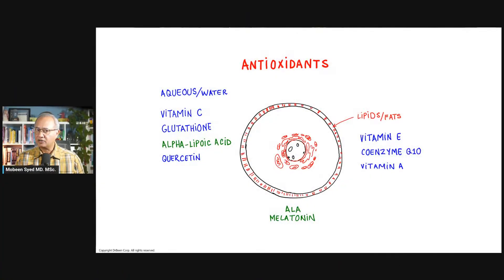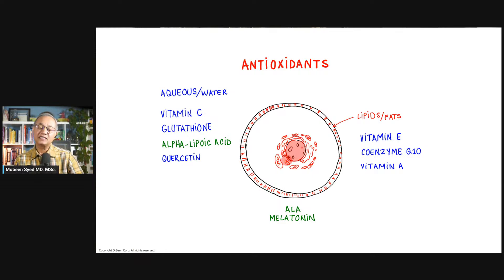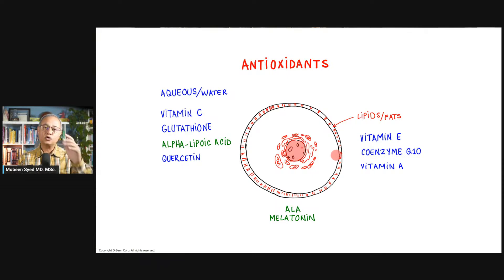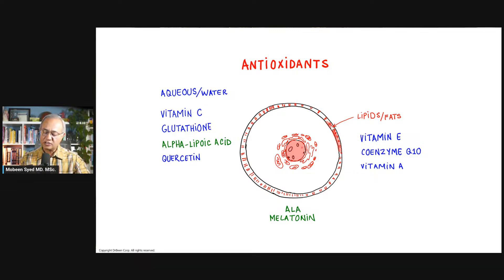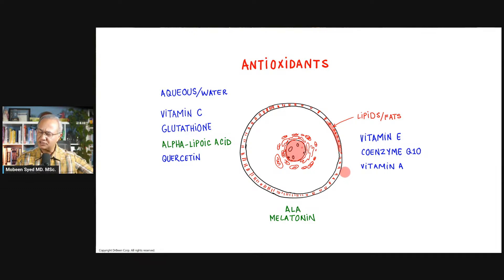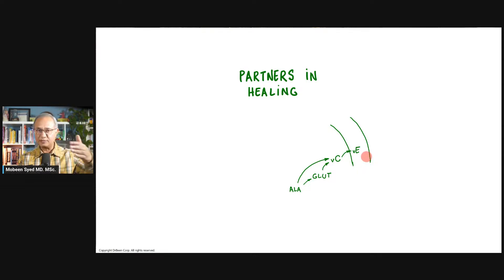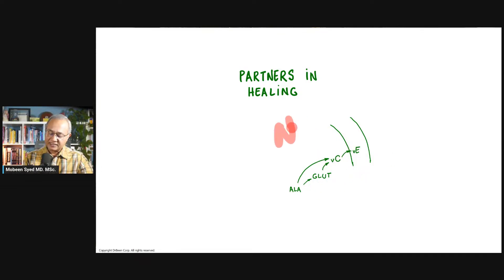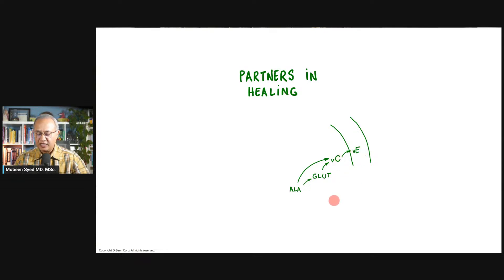Why You Must Combine Antioxidants?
Erratum: Quercetin is primarily lipid soluble and weakly water soluble. I have put it in an incorrect category.

Which Antioxidants To Use Together?

As we use antioxidants for aches and pains/inflammation we need to keep in mind the water or lipid solubility of the molecule. Let's review.

If you like this content and want more, I am doing a special membership offer.